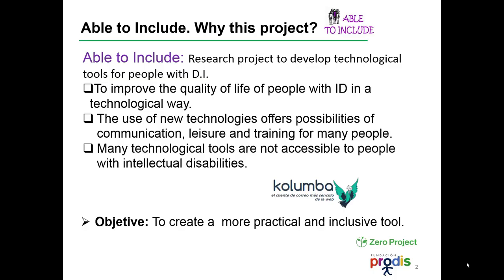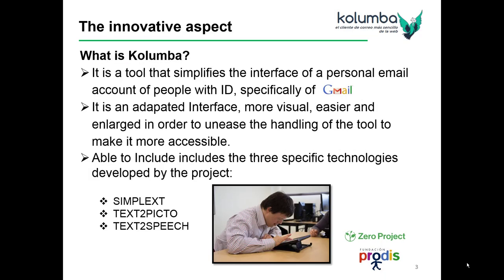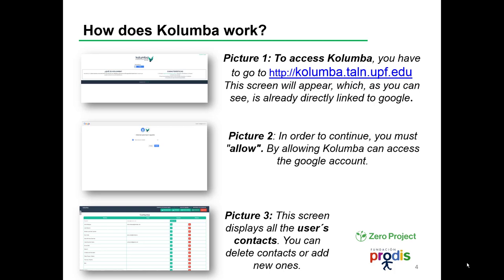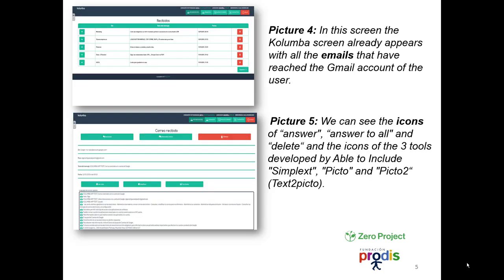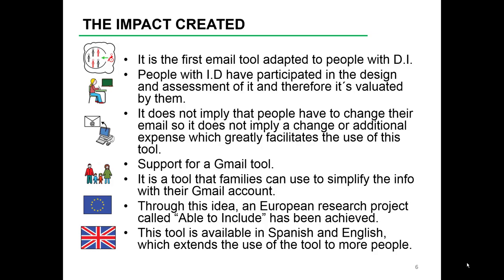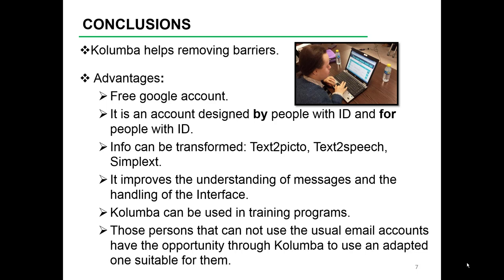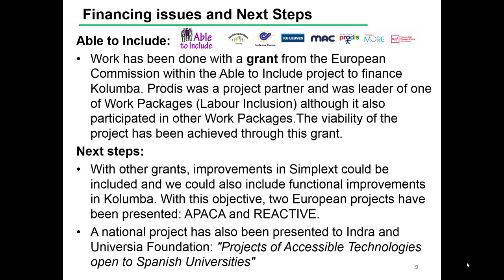Making e-mail communication accessible for pers. with intellectual disabilities | Inn Practice 2018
Making e-mail communication accessible for persons with intellectual disabilities

Zero Project Mission Statement:
Our mission is working for a world with zero barriers.

The Zero Project finds and shares models that improve the daily lives and legal rights of all persons with disabilities, worldwide.